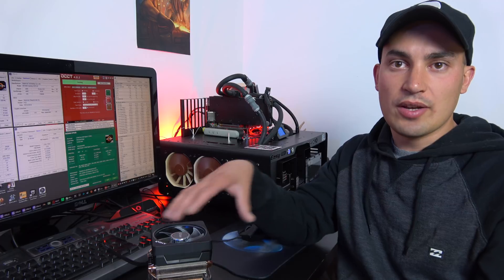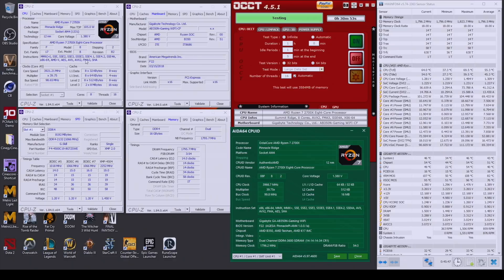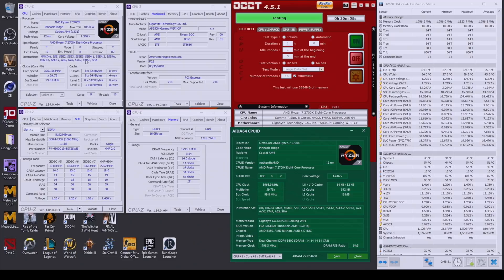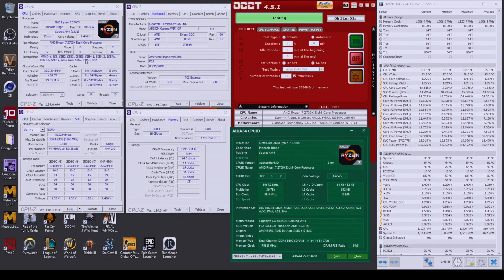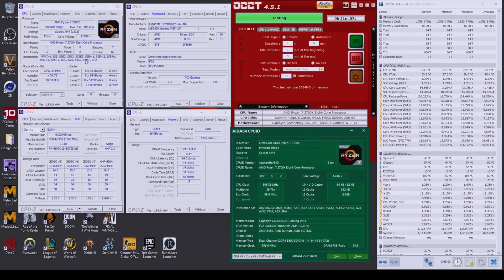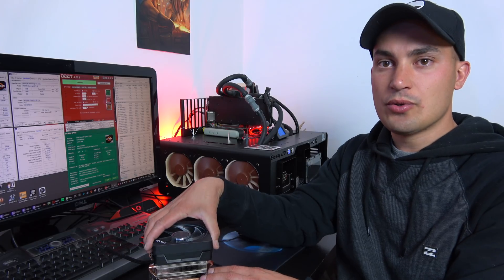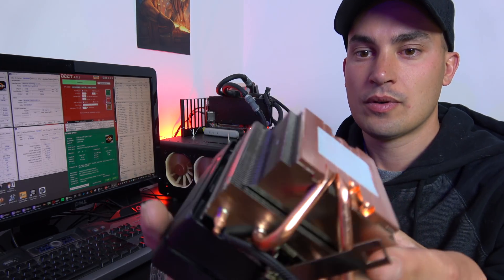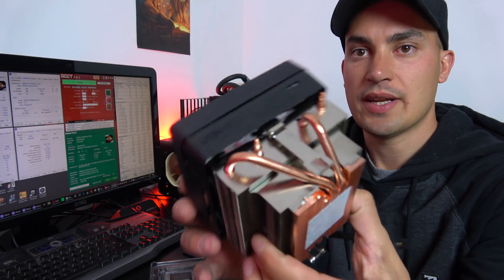Ryzen 2700X Is Here ! Preview of the Early Review :)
Sorry for the audio and video setup, but this was really a last minute surprise !

A big thanks to LOLN1 for the the sample !

Tomorrow I'll do more tests !